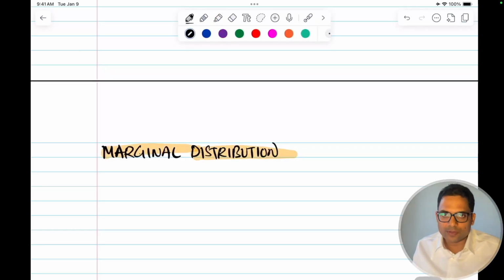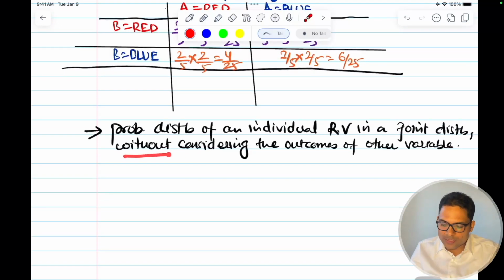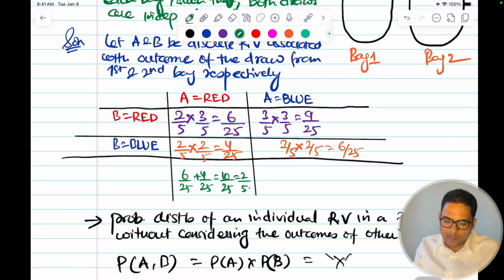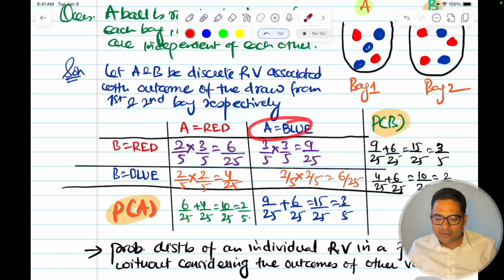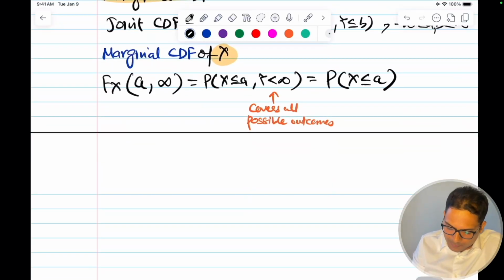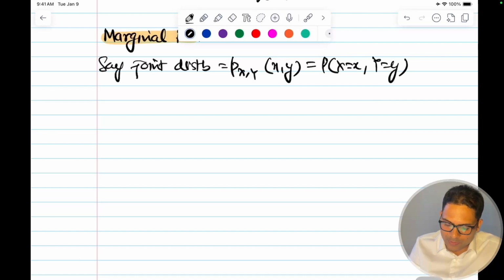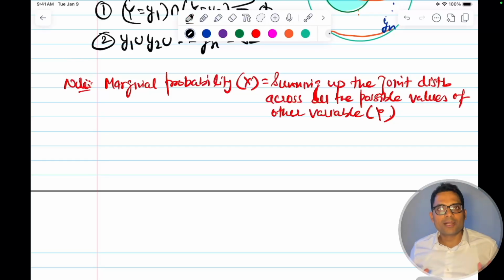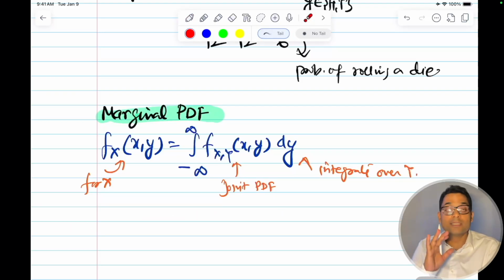Marginal Probability Distribution of Random Variable | Explained with Example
Learn how to find the Marginal Probability Distribution from a Joint Distribution — whether it’s discrete or continuous.
We’ll also connect it with the Law of Total Probability, and see how marginalization helps in Machine Learning models like Naive Bayes.

📝 Learning Objectives
✅ Marginal Probability Distribution (Intuition + Formula)
✅ Marginal CDF, PMF, and PDF
✅ Law of Total Probability
✅ Discrete & Continuous Examples

🕘 Time Stamp 🕔
00:00:00 - 00:01:42   Marginal Distribution
00:01:43 - 00:12:05   Explained with Example
00:12:06 - 00:14:50   Marginal CDF
00:14:52 - 00:15:40   Discrete Case
00:15:41 - 00:17:35   Continuous Case
00:17:36 - 00:20:30   Marginal PMF
00:20:31 - 00:22:28   Law of Total Probability
00:22:39 - 00:24:58   Explained with Example
00:24:59 - 00:26:03   Marginal PDF

A must-watch for those building strong probabilistic foundations for Machine Learning.